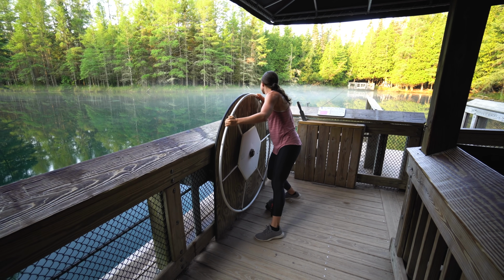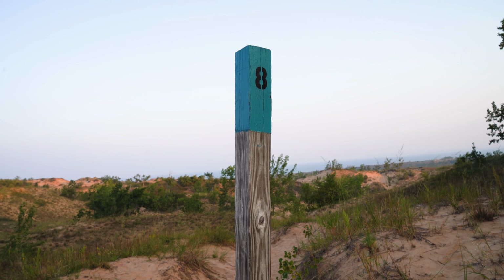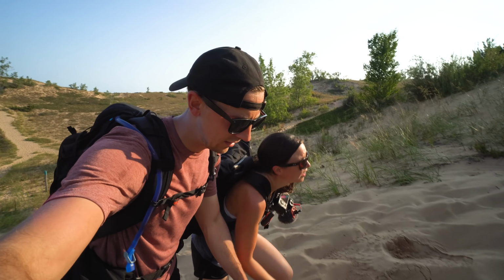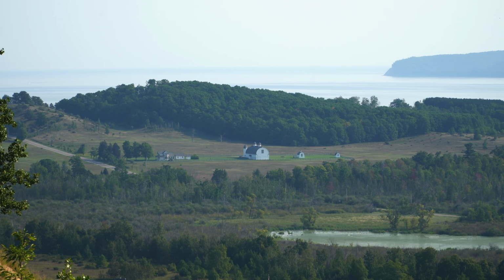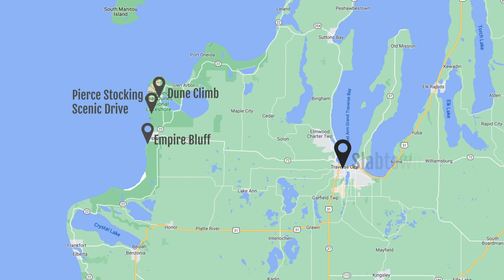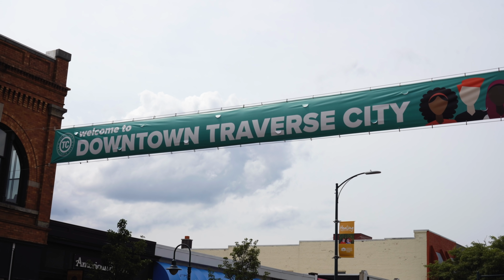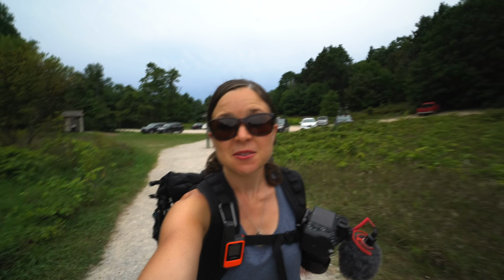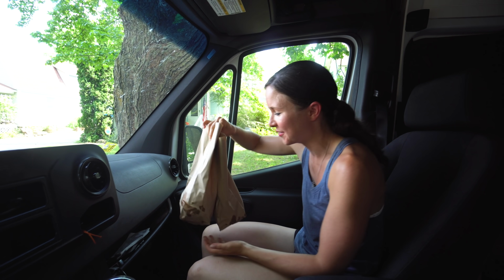Hiking at Sleeping Bear Dunes on Lake Michigan (+ burgers & ice cream in Traverse City!)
We’ve crossed the Mackinac Bridge and have headed to the Lower Peninsula! And for our final adventure in Michigan we’re hiking around the gorgeous Sleeping Bear Dunes and eating some delicious local foods in Traverse City!

⌚Timestamps
00:00 Introduction
00:30 Dune Climb at Sleeping Bear Dunes
05:44 Pierce Stocking Scenic Drive at Sleeping Bear Dunes
8:00 Empire Bluff Trail at Sleeping Bear Dunes
09:26 Burgers and ice cream in Traverse City
14:25 Pyramid Point Trail at Sleeping Bear Dunes

Garmin InReach Mini
Peak Design Camera Clip